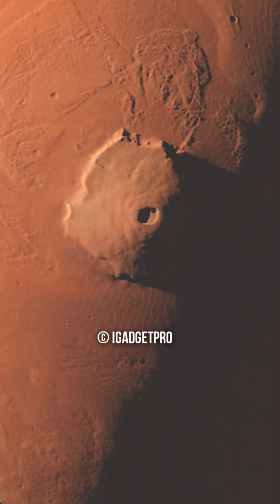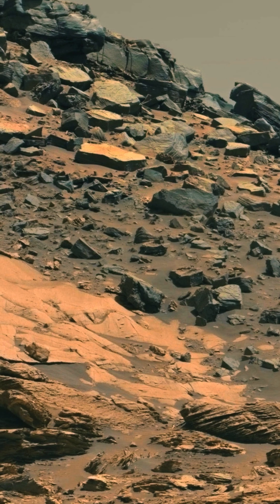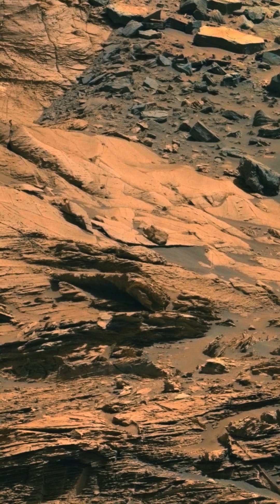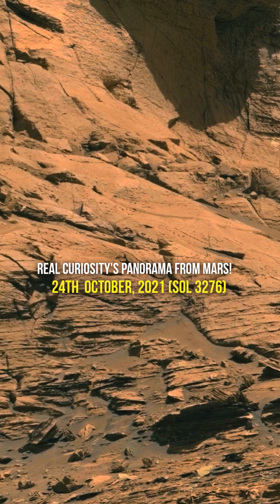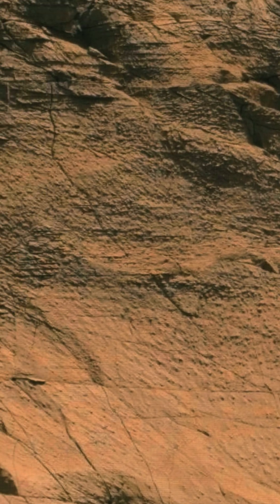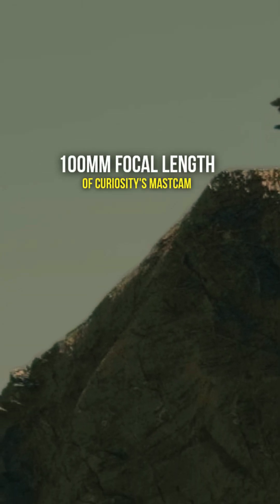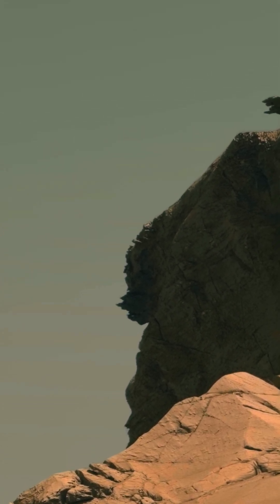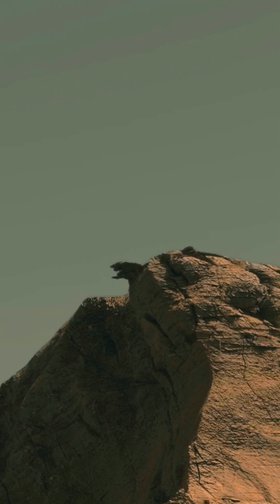Can we learn about Martian climate change from rocks?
Spectroscopic instrument onboard Curiosity Mars Rover reveals the presence of hematite and goethite, possible iron oxides that indicate past water activity.  Quartz layers, dated to between 3.7 and 3.9 billion years old, suggest multiple cycles of erosion and deposition over millions of years. The stability of quartz across varying conditions makes it a reliable indicator of ancient water flows.

Further evidence points to volcanic and sedimentary processes on Red Planet.  Feldspar, formed during igneous activity, is found within the sediment layers, suggesting past volcanism contributed to their formation. The type and composition of feldspar indicate a magma source rich in silica. Additionally, the presence of iron oxides suggests interaction with ancient Martian groundwater, adding another layer to the story of this dynamic planet.

Renders of Mars were made by iGadgetPro
Credit for real-world photos from Curiosity: NASA/JPL-Caltech/MSSS
All source RAW-images were colorized, processed and edited by iGadgetPro